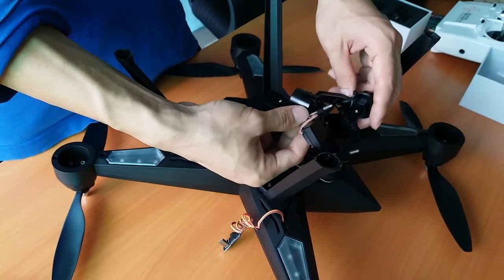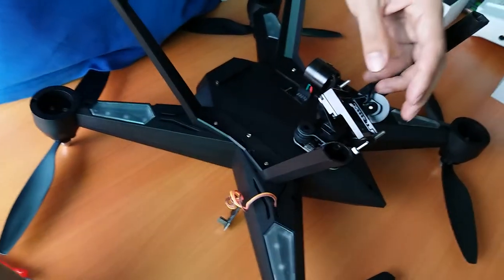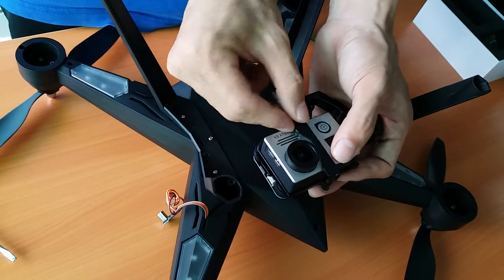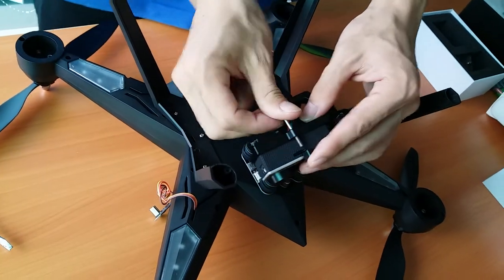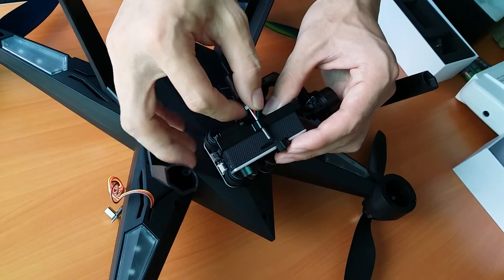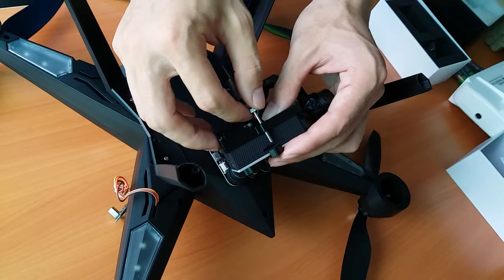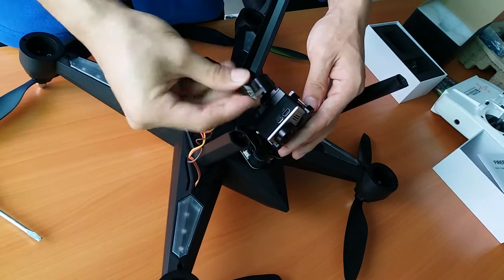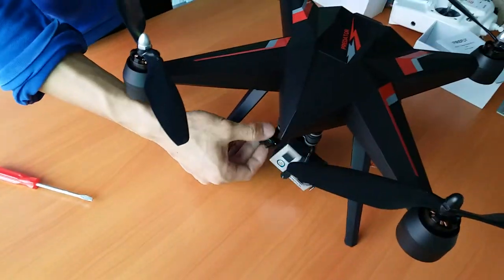fix camera on the gimbal